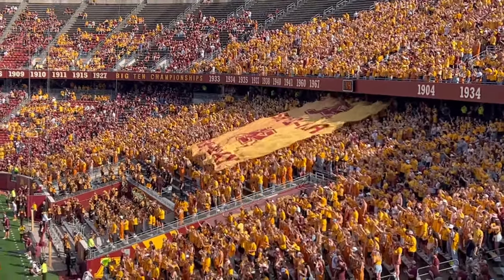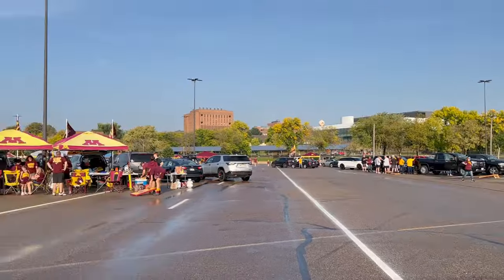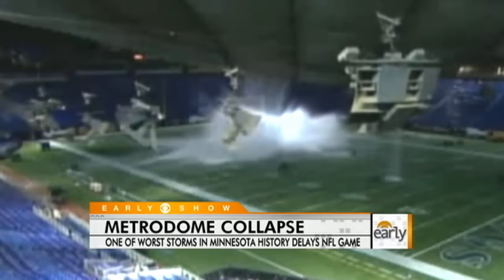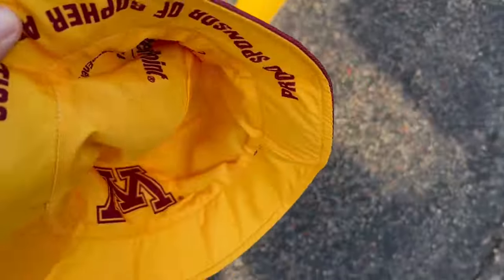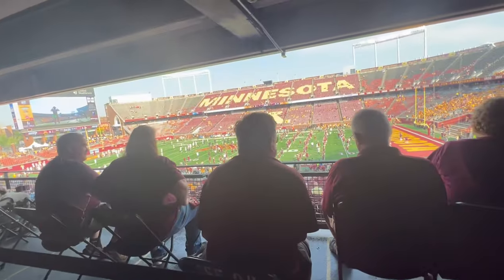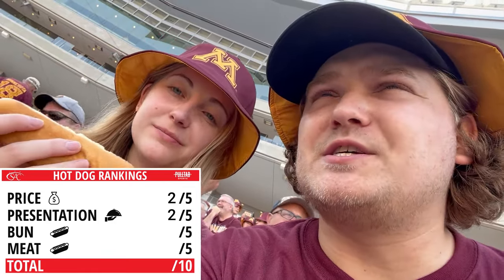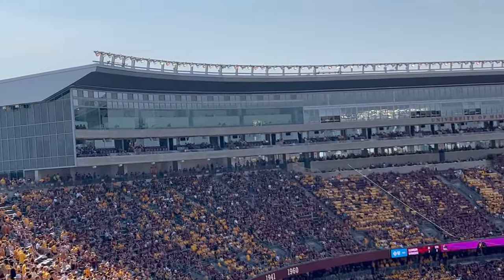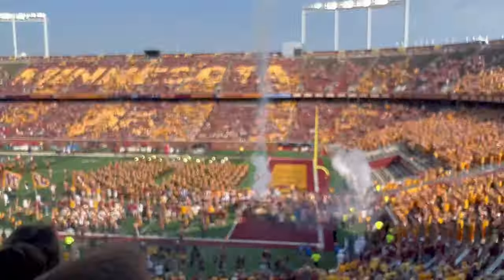Minnesota Golden Gophers Football Huntington Bank STADIUM REVIEW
Come along to review Huntington Bank Stadium, home of the NCAA Big10 Univeristy of Minnesota Golden Gophers football program in Minneapolis, MN!

00:00 Intro
0:31 Getting There
1:34 Outside the Stadium
3:55 Concourse
4:36 Food
6:10 Seating
6:58 Atmosphere